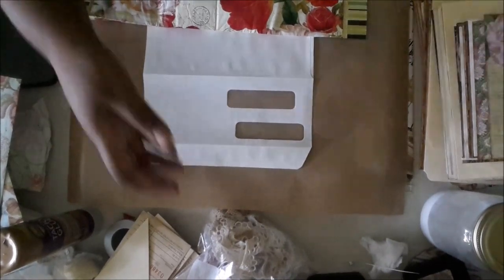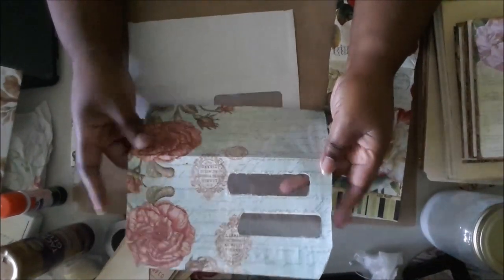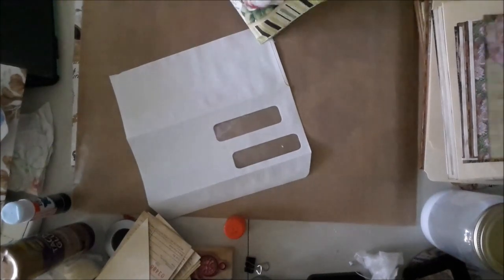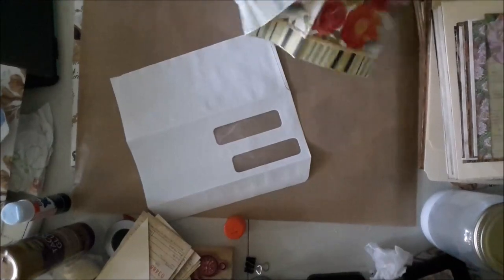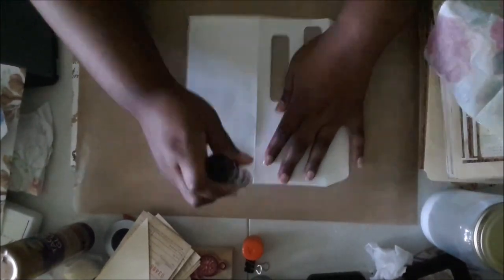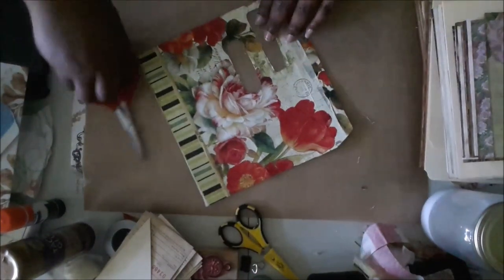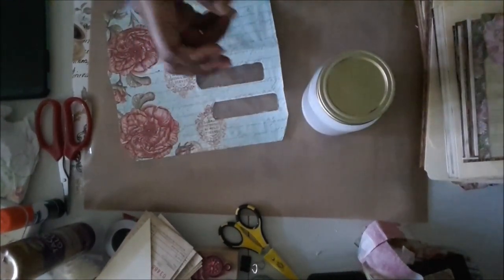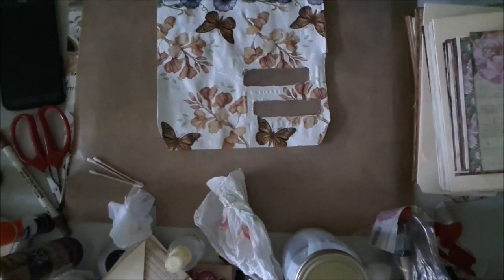Altered Window Envelopes w/Napkins (Process)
Hey Peeps! I thought I would share how I altered window envelopes with napkins for my junk journals. I was inspired by Diane at Shawcraft1. Her link is below!